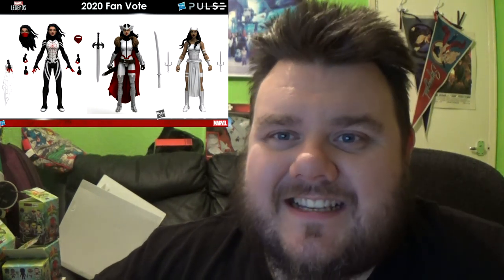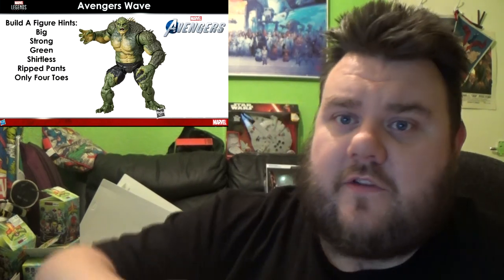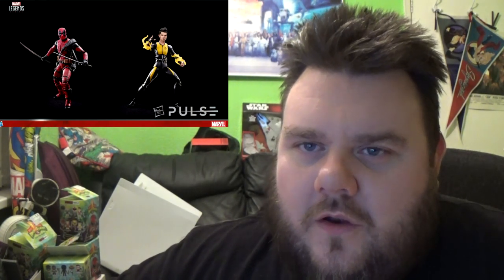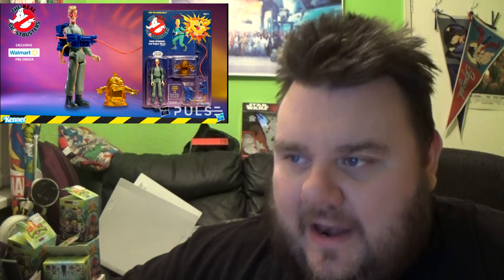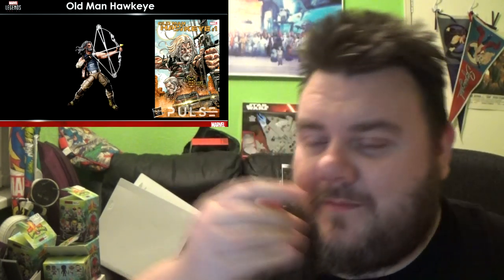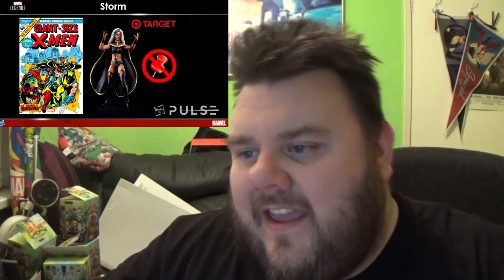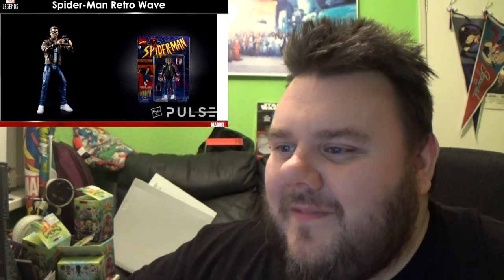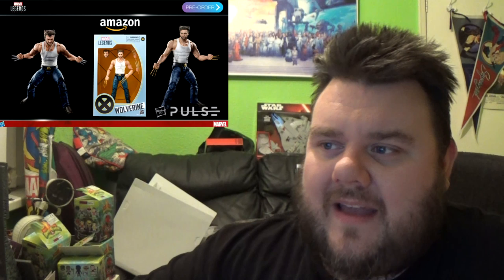New York Toy Fair 2020 - Marvel Legends FOX Figs, DC Multiverse, Power Rangers, Ghostbusters & More!